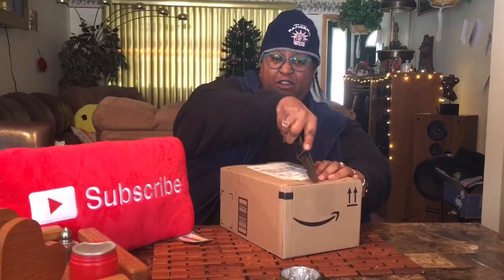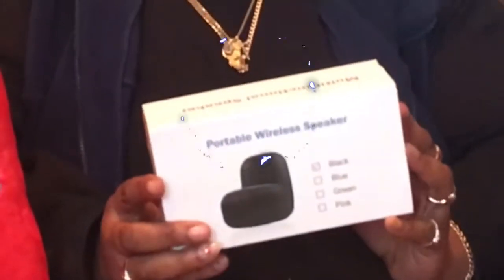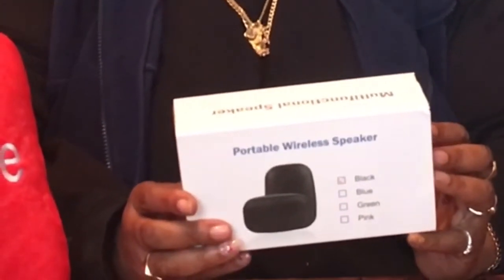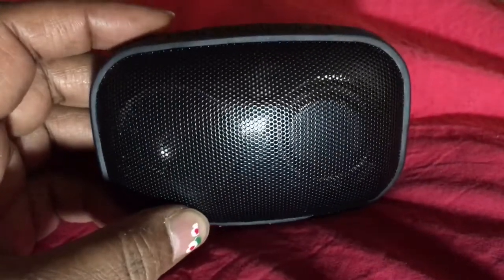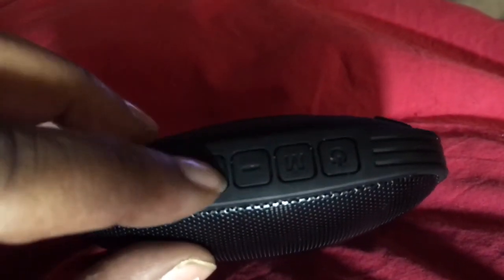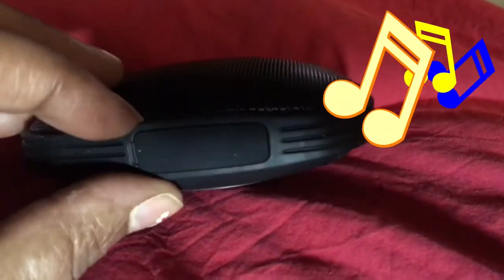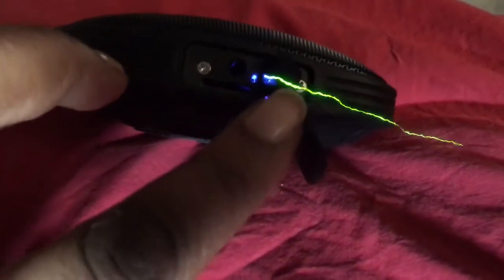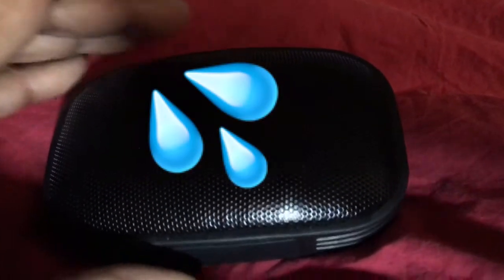Bestfy Portable Wireless Outdoor Bluetooth Speaker (Review) - Tech Tuesday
In this video, I’m unboxing & reviewing Bestfy Portable Wireless Outdoor Bluetooth Speaker. This Bluetooth speaker is Waterproof, with a Buit-in Mic & FM Radio, Perfect Speaker for smartphones Tablet

SHOP⤵️  (Available eBay )
Bestfy Portable Wireless Outdoor Bluetooth Speaker.

SHOP
EyeBuyDirect ⤵️ ($10.00 off w/ my link)
Prescription Eyeglasses, prescription eyewear for men’s, women’s, children’s

Tubebuddy ⤵️ Help me get tools for my channel & yours

SOCIAL MEDIAS

Dream Maker
40L Tactical Outdoor Backpack 1000D Waterproof Hiking Rucksacks Small Day Pack for Backpacking, Traveling, Trekking, Camping, Skiing Snowboarding, Mountain Biking